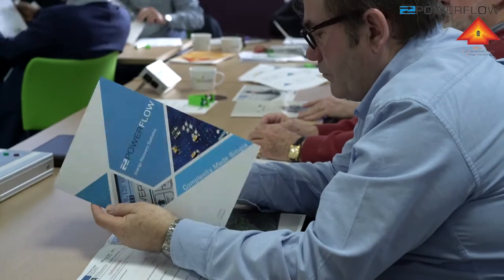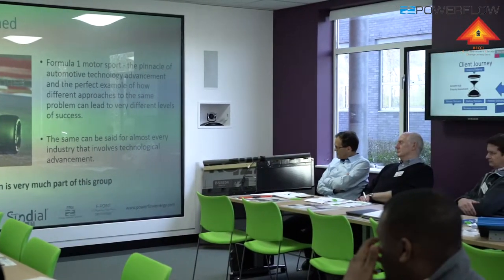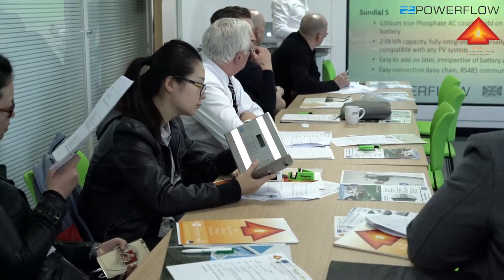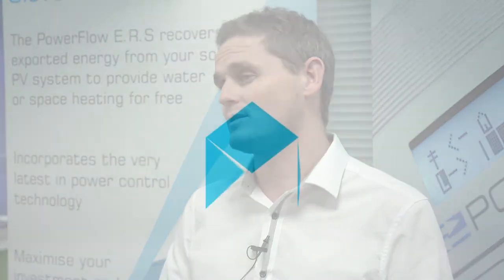Powerflow Battery Storage Seminar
Ian Murray from Powerflow Energy Ltd with the help from Wagner Renewables provide an informative session about the renewables industry surrounding battery and energy storage.

This training session was provided by the University of Wolverhampton, the BECCI project team and the Wolverhampton Business Solutions Centre (WBSC).

Music attributed to -
Dash8 - Paradise (Sapphieros Remix)